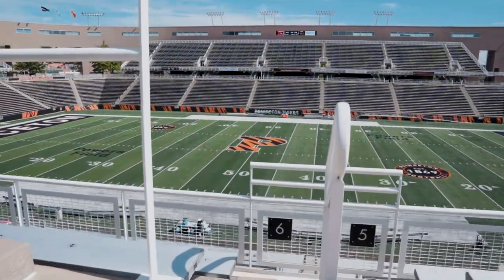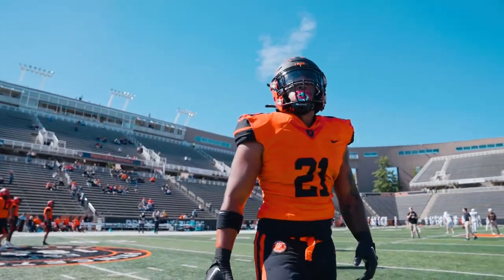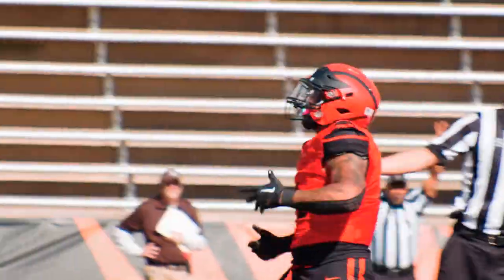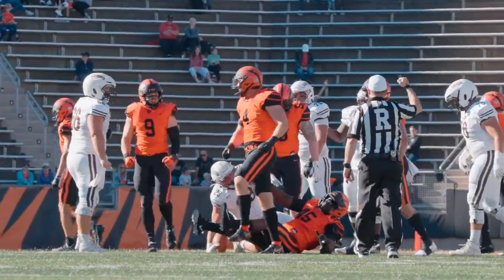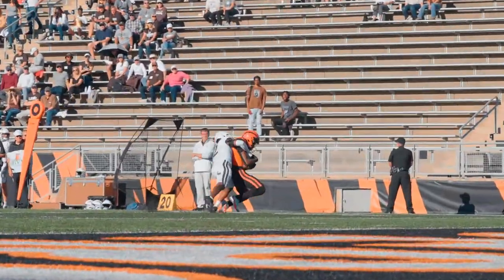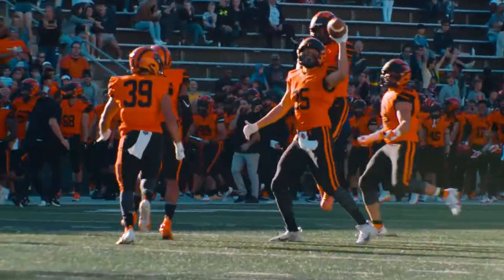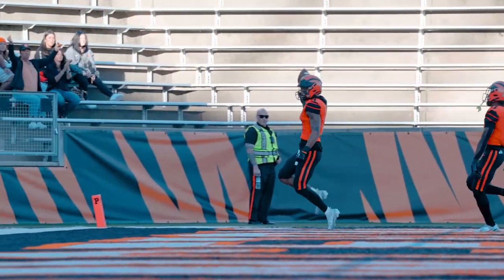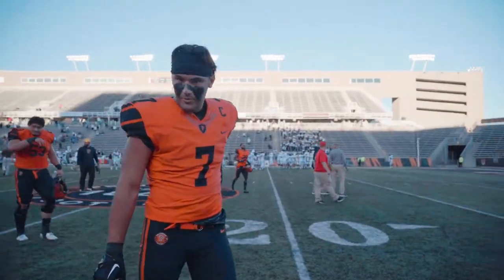Sights and Sounds: Football vs. Lehigh (9/24/22)